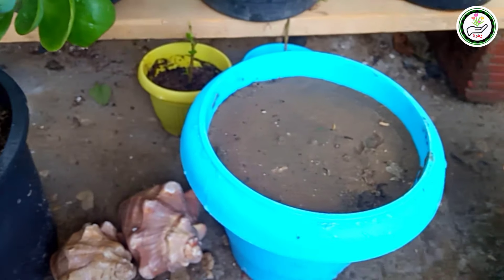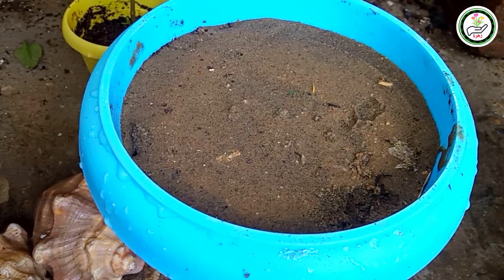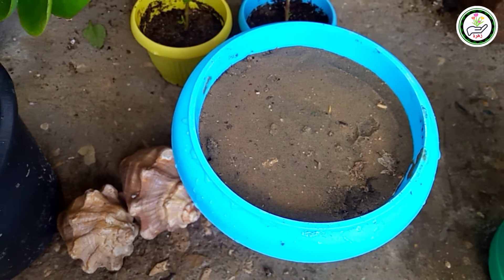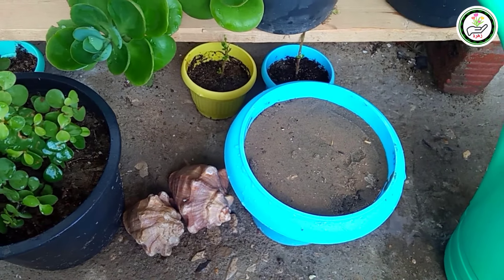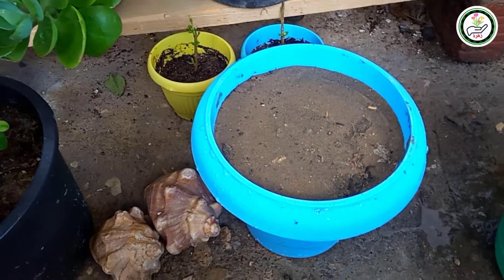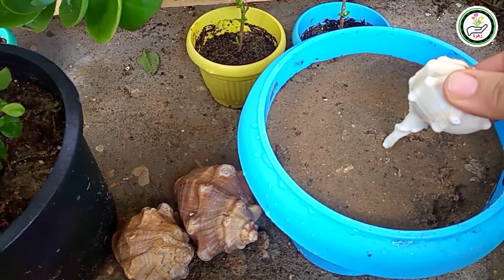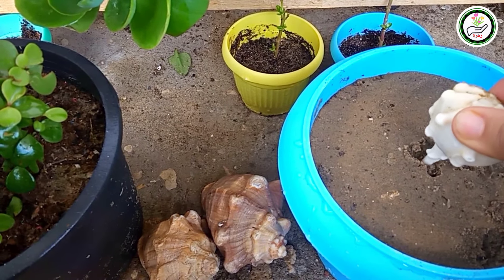الإكثار من نبات دمعه الطفل 🧙🏻‍♀️ بكل بساطة الإكثار من العصاريات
مرحبا اصدقائي الاعزاء
بهذا الفيديو راح نقدم لكم كيفيه التكاثر من نبات دمعه الطفل بكل سهولة

الإكثار من نبات دمعه الطفل